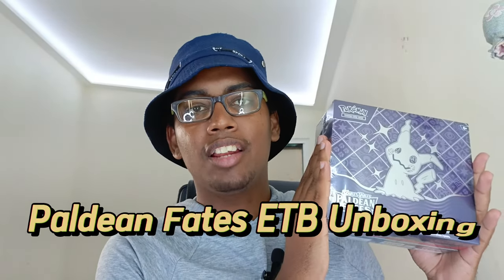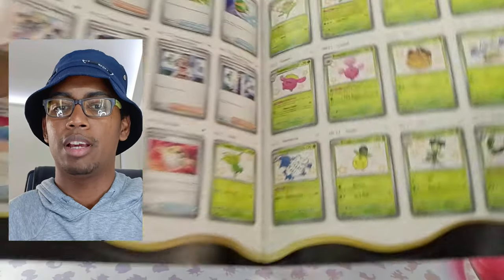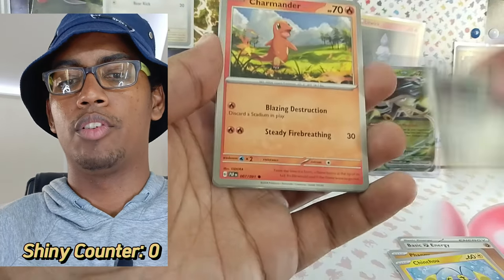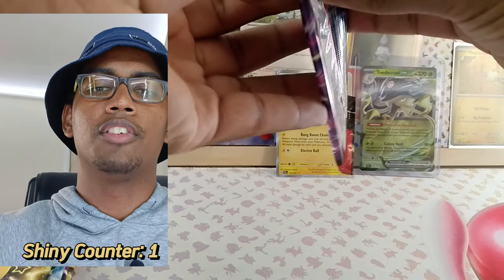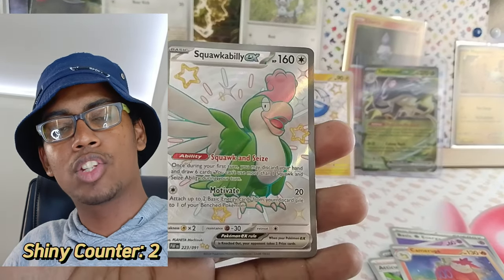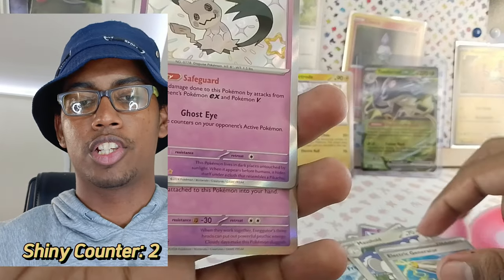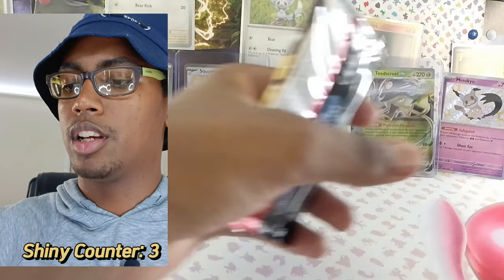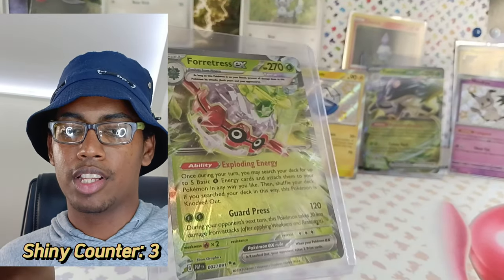Paldean Fates ETB Unboxing SHOULD YOU BUY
The Pokemon TCG Paldean Fates ETB has arrived, and we're CRACKING IT OPEN to see if it's worth your Poke Dollars! 🇹🇹

Join Firefox TCG as we unbox this epic expansion, overflowing with booster packs, stunning promos, and the chance to catch Shiny Pokemon!  But is it all sunshine and rainbows?  We'll be dissecting the value, pull rates, and overall experience to help YOU decide: Should YOU buy the Paldean Fates ETB?

This video is for YOU, the Trinidadian Pokemon community!  Let us know your thoughts on Paldean Fates in the comments and see if we pull any Shiny treasures!